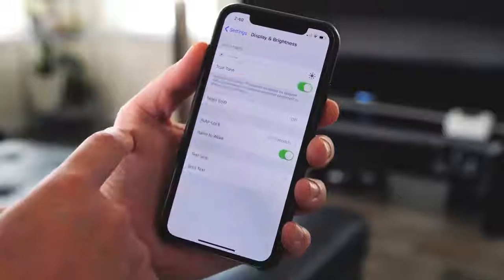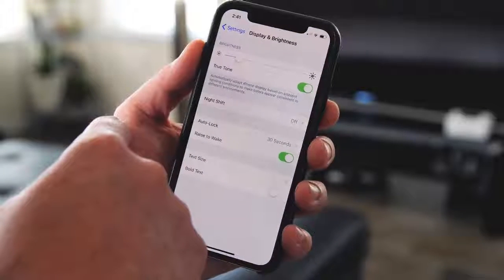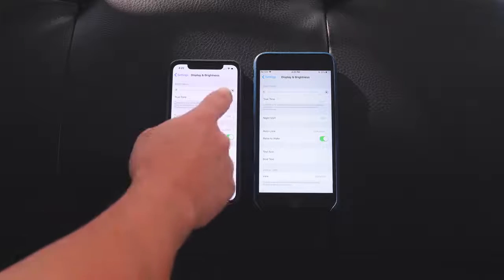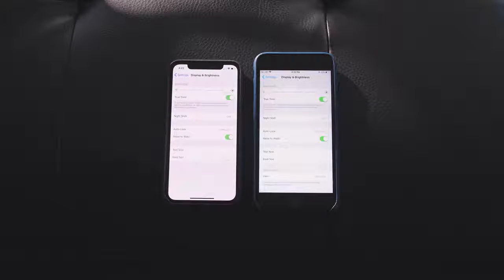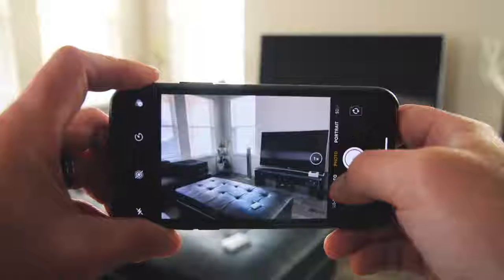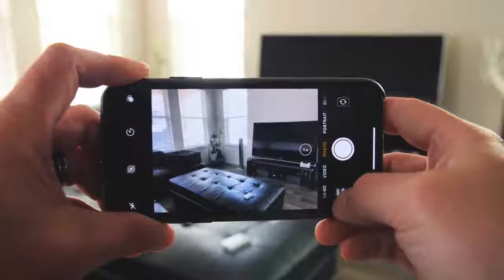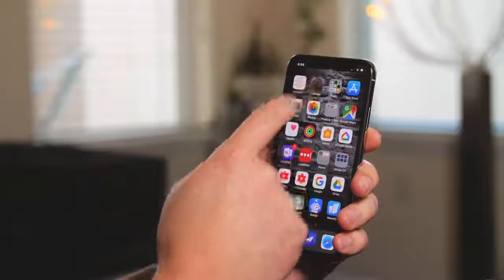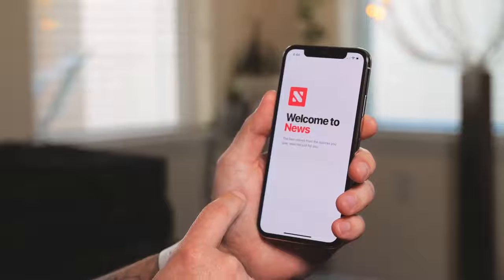iPhone X Problems You Should Know!